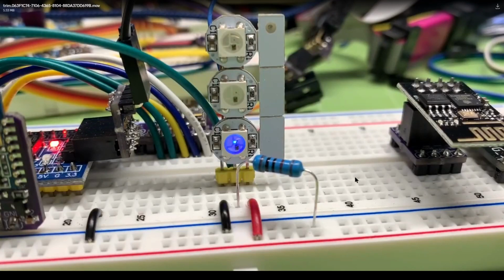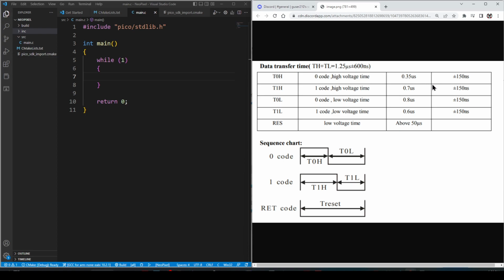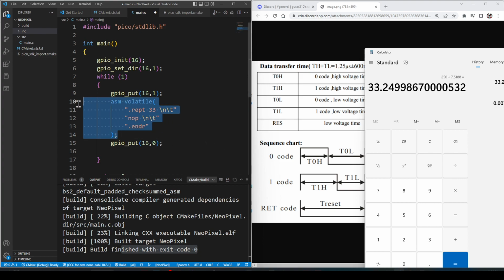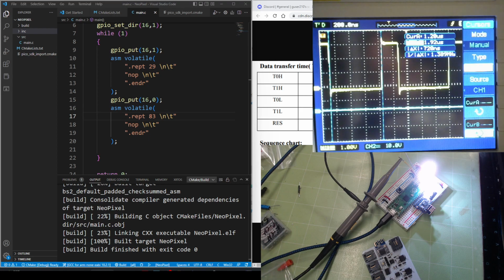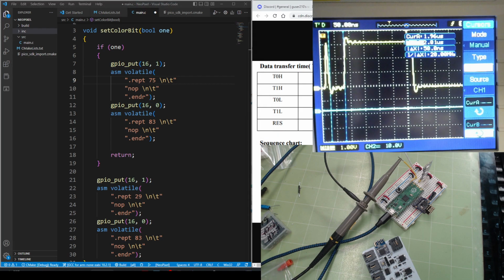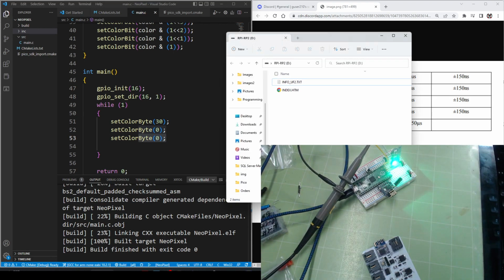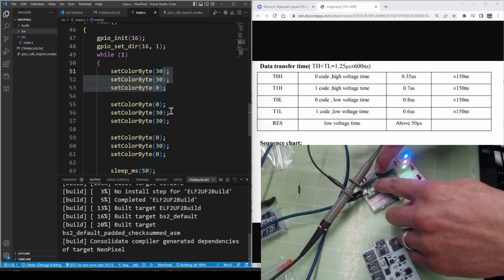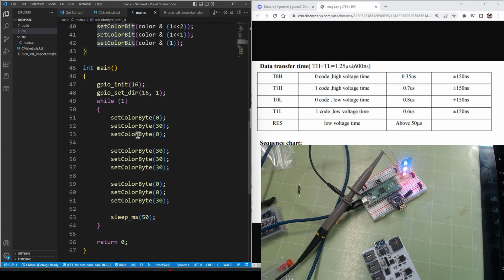User request: Neopixel/WS2812 timing explained